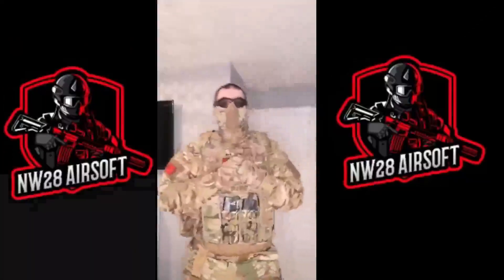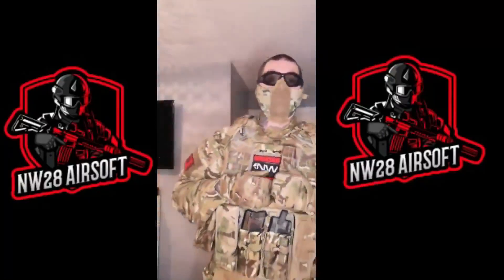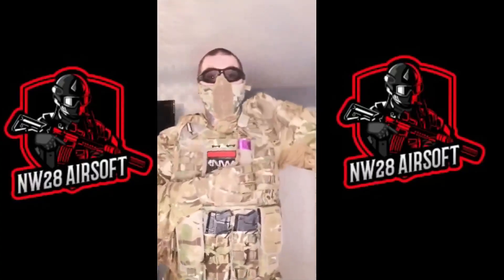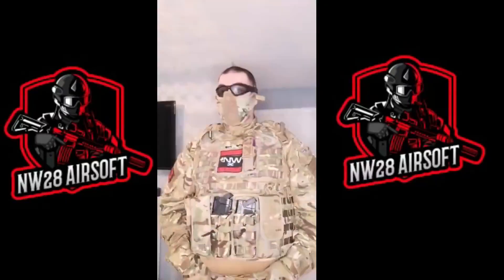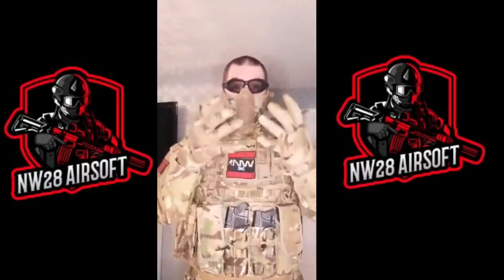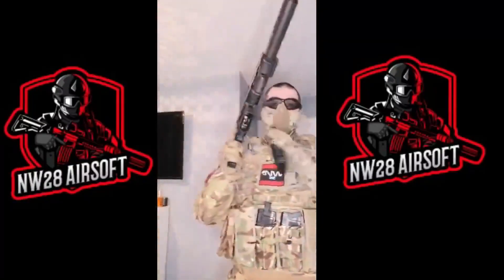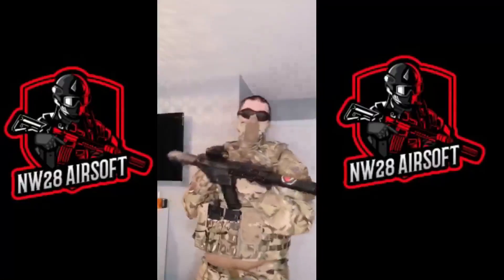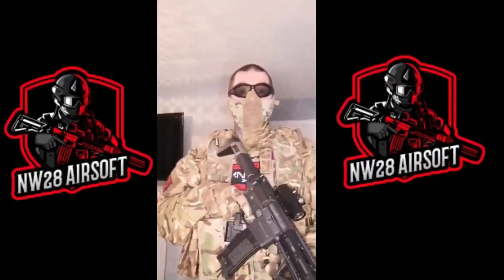MTP Loadout Breakdown / AM-014 Setup